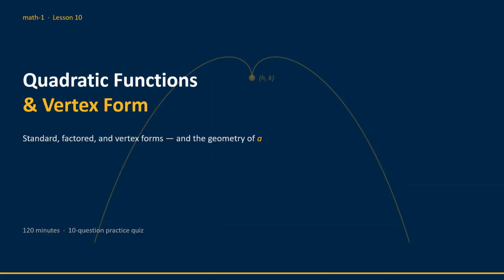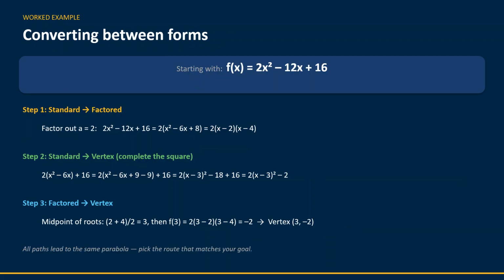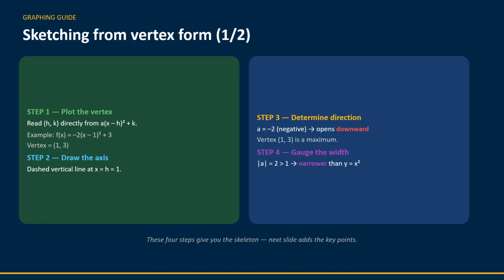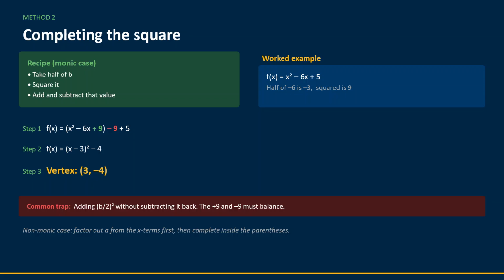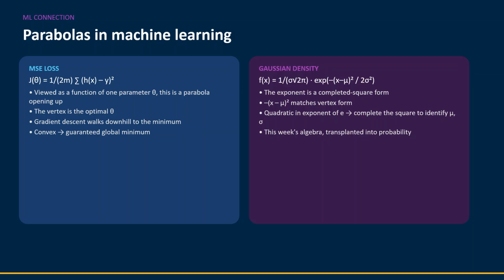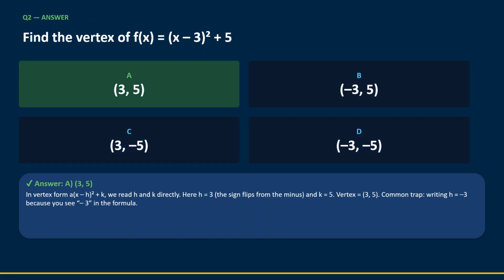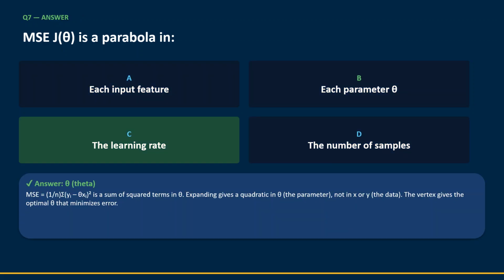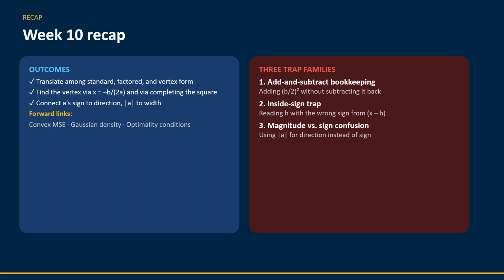How to Read a Parabola: Standard, Factored and Vertex Form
How to Read a Parabola: Standard, Factored and Vertex Form shifts from factoring to graphing, and to choosing the right form.

Math week ten, about 120 minutes with a ten question quiz. The same quadratic appears in three forms, and the skill is knowing which one to reach for given the question in front of you.

5 Key Facts from This Lesson:
1. A quadratic function f of x equals ax squared plus bx plus c graphs as a parabola.
2. Its shape and position are determined entirely by a, b and c, so reading those parameters is the whole job.
3. Standard, factored and vertex forms each make a different property immediately visible.
4. The leading coefficient a predicts the opening direction before any other work is done.
5. The lesson closes by linking parabola geometry to mean squared error loss surfaces in linear regression and to the Gaussian density.

Chapters:
0:00 Quadratic functions and the parabola
0:56 Shape and position from a, b and c
2:12 Roots in factored form
3:18 When to use vertex form
3:56 Building the factored form
4:27 Locating the vertex
5:31 A common error with the leading coefficient
6:32 Two steps to graphing
7:37 The y intercept
8:23 The vertex formula
9:57 A worked vertex
11:03 A second worked vertex
14:23 Loss surfaces in regression